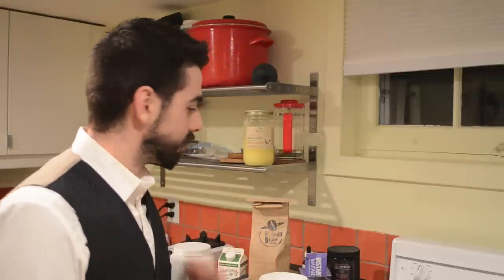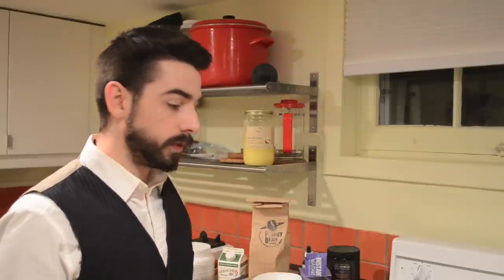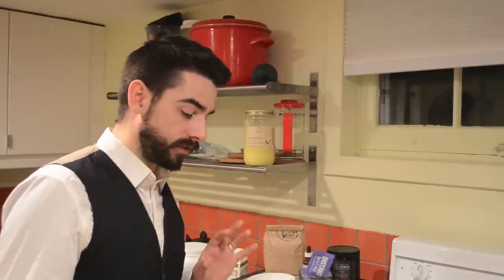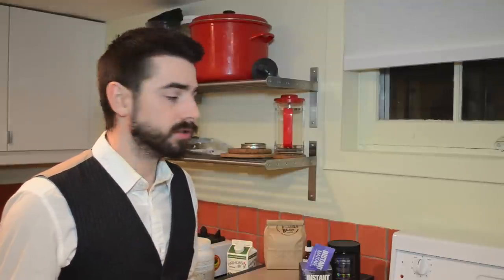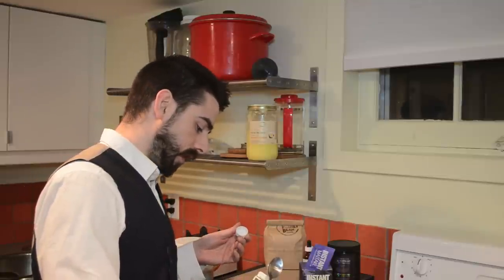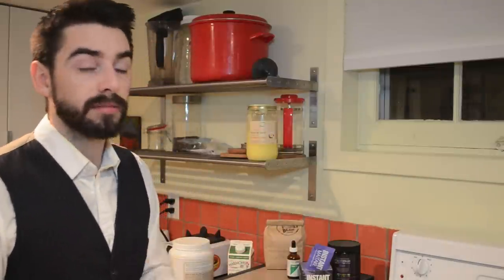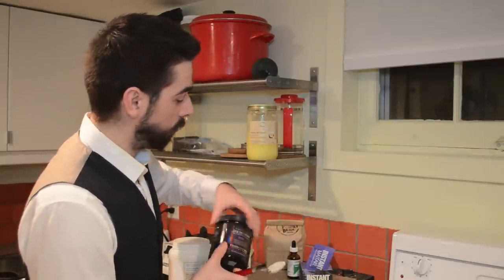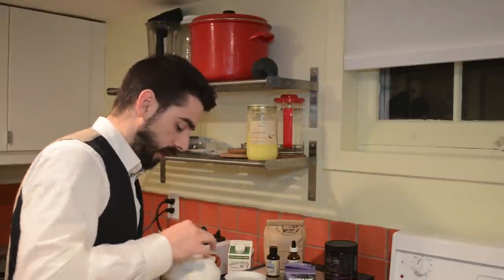French Vanilla Immunity Latte Recipe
Here are some videos about the health benefits of coffee iodine and more: